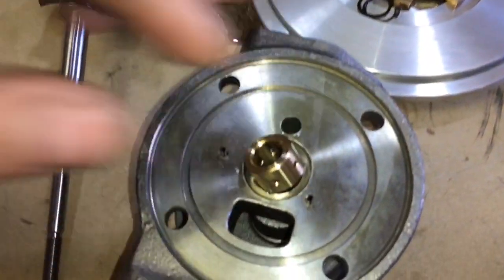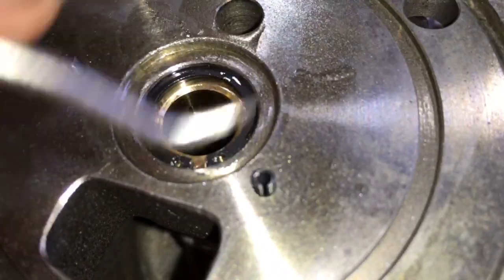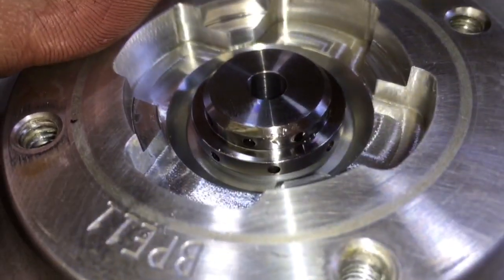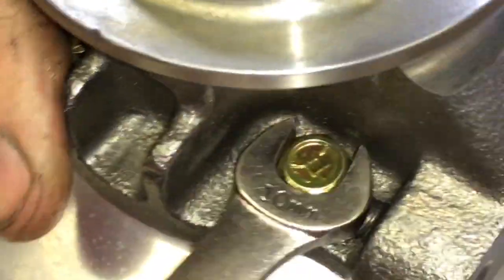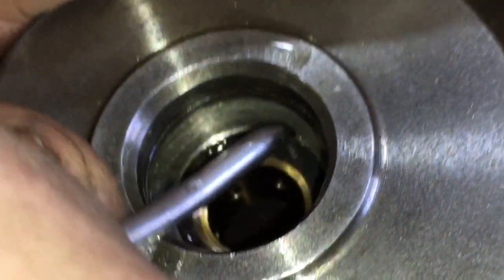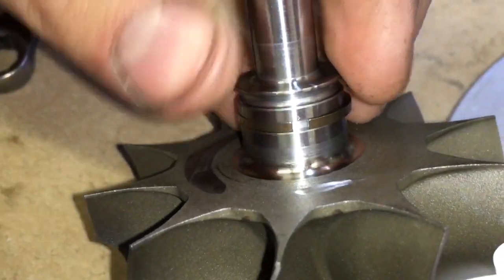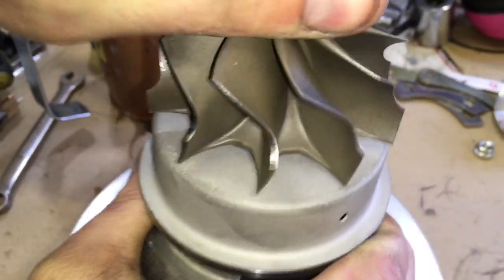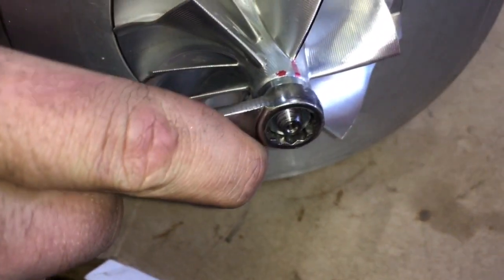PTE 6262 Turbo Rebuild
Precision 6262 Turbo Rebuild Check List
Here are things to check for when Rebuilding your precision turbo so you know you assemble it correctly

Buy 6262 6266 compressor wheel

Buy staggered journal bearing for ball bearing gt37r turbine to fit in journal bearing turbo.

Gt37r T67 billet wheel (not the same as all 6765 or 6766)

6766 precision turbine 6.35mm shaft bore (works for ball bearing and journal bearing)